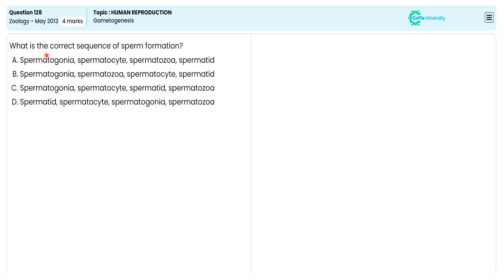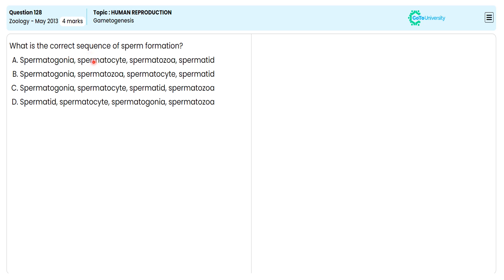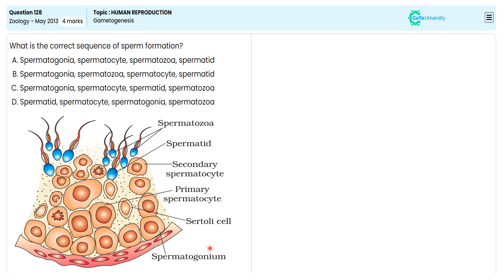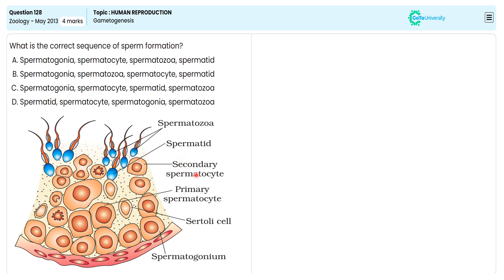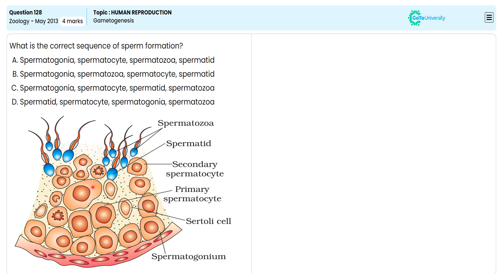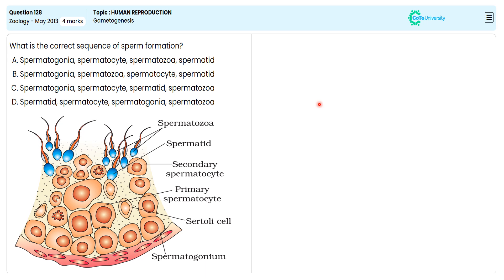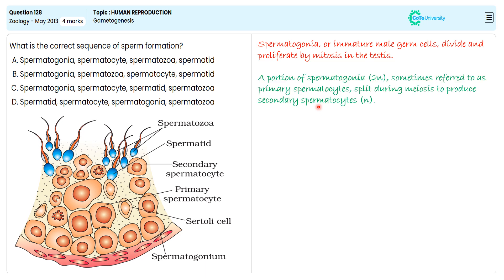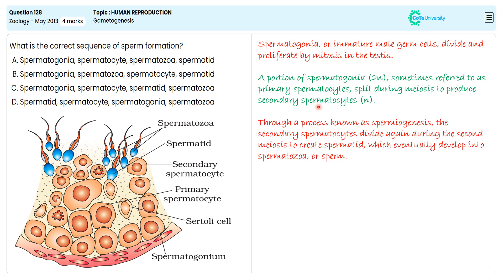NEET 2013 Guide: Key Mechanisms of Gametogenesis in Human Reproductive Processes Q128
Ace your NEET Zoology exam by revisiting past papers with thorough explanations from our experts.
Understand every question in detail and improve your problem-solving approach with this solution guide for the NEET Zoology 2013exam.

Subject: Botany NEET Question Paper - 2013
Paper Type: NEET Zoology - 2013 | Question No. 128
Topic Name:  HUMAN REPRODUCTION | Gametogenesis | Practice Test